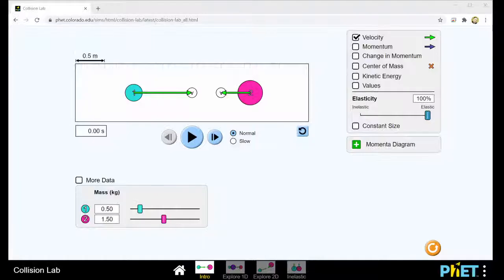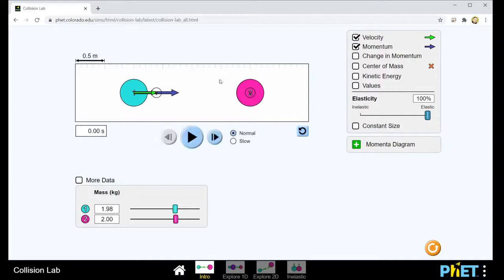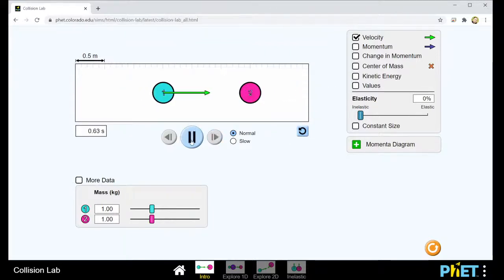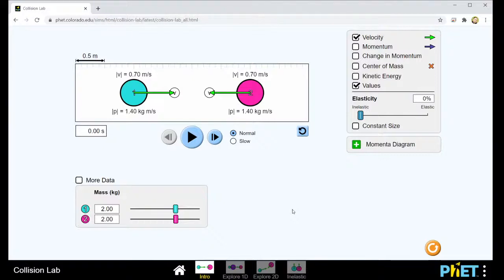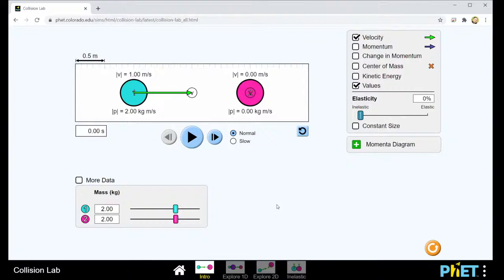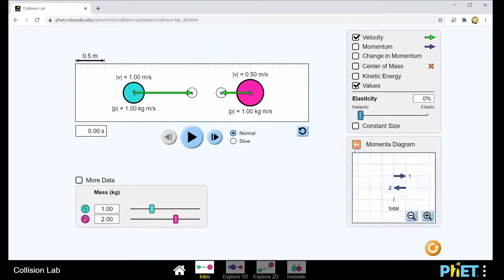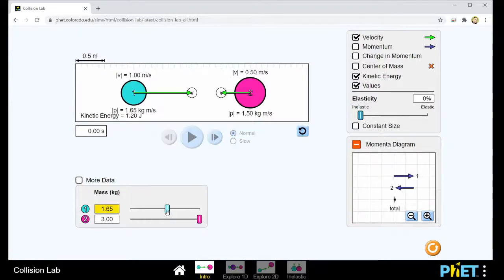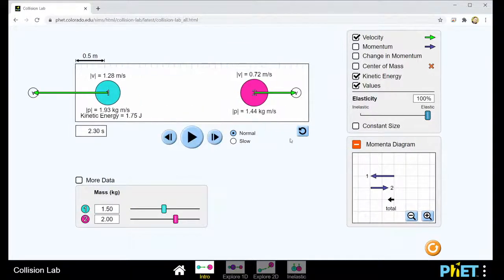PHYS 221 - Momentum and Impulse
momentum, impulse, collisions